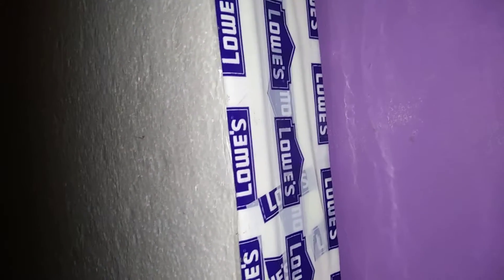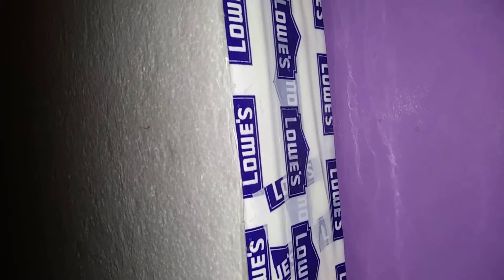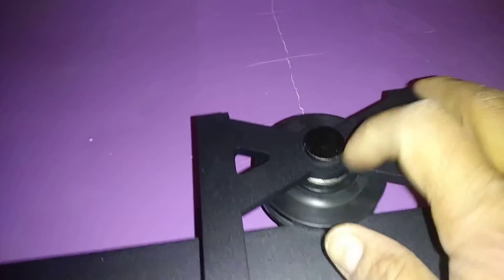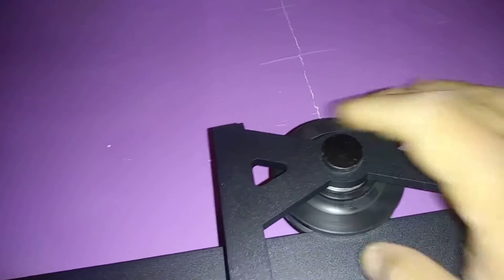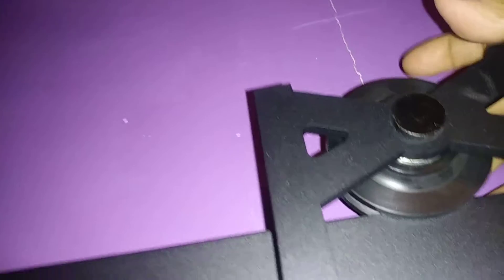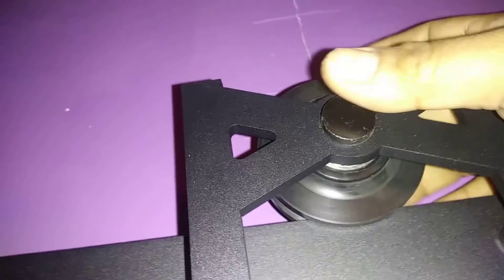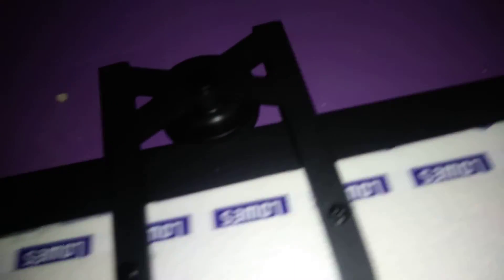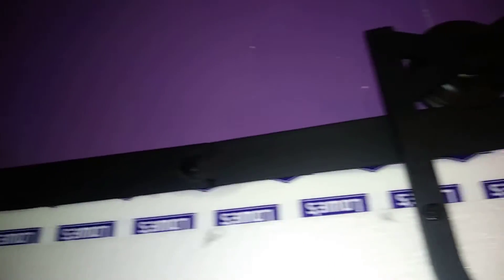Hanging doors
Hanging sliding farm doors